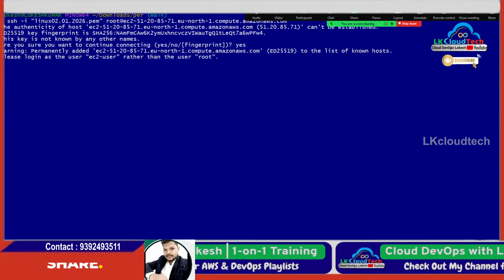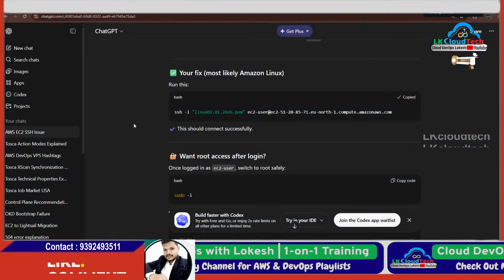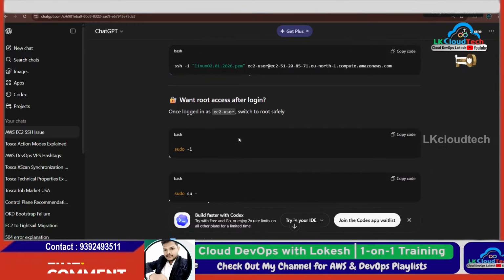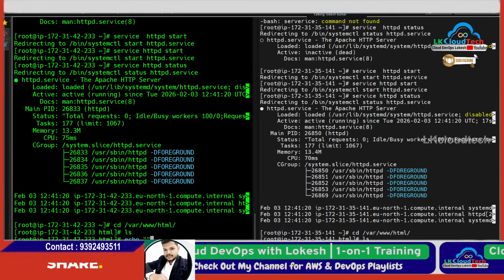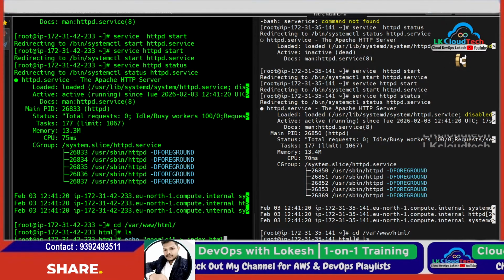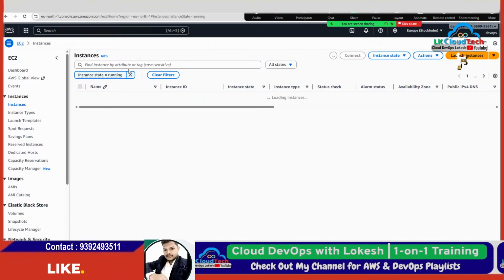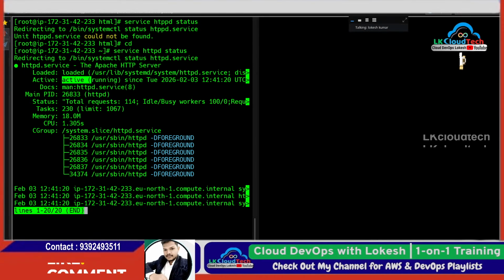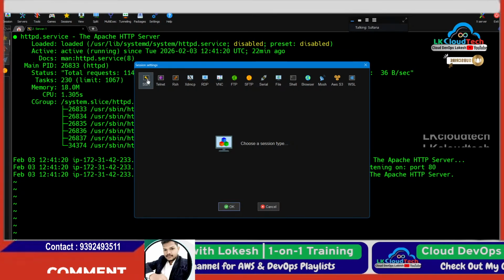AWS LOAD BALANCER AND AUTOSCALING